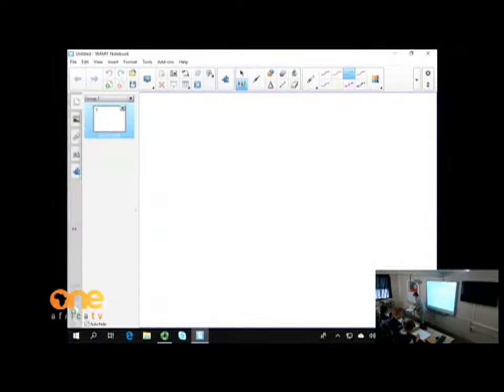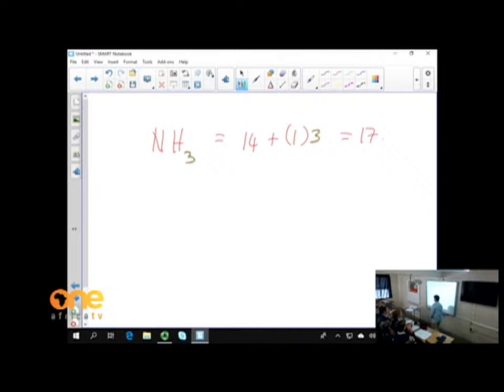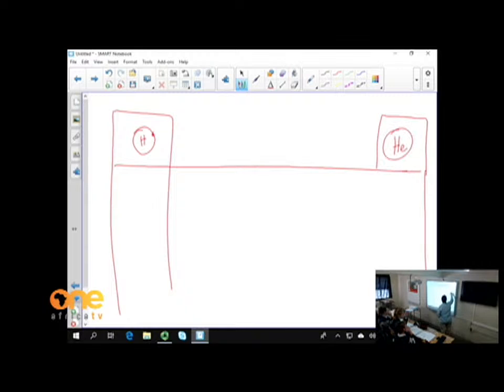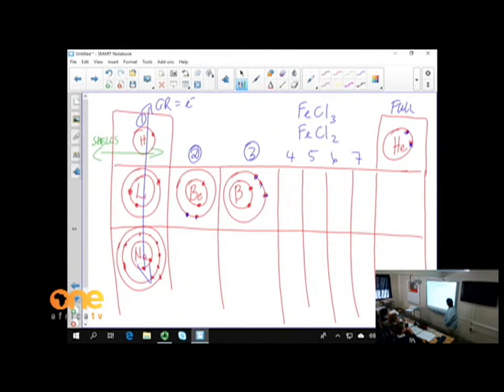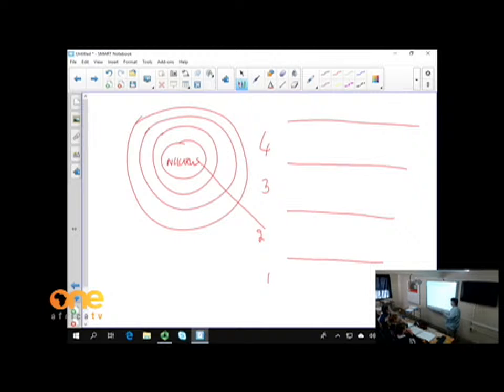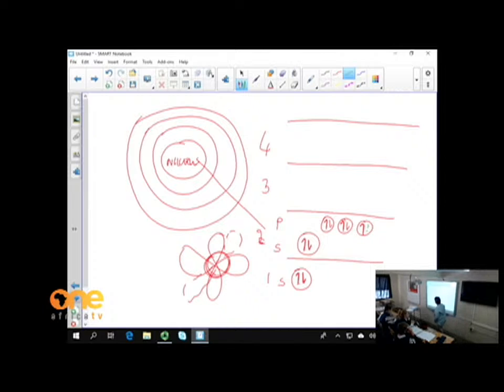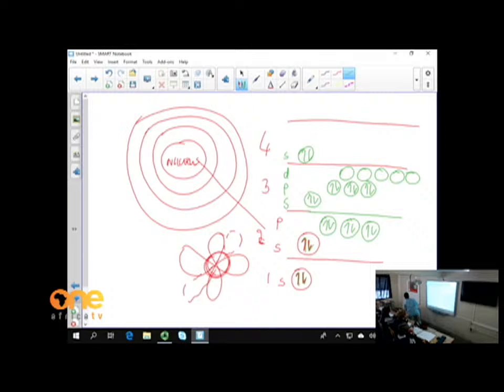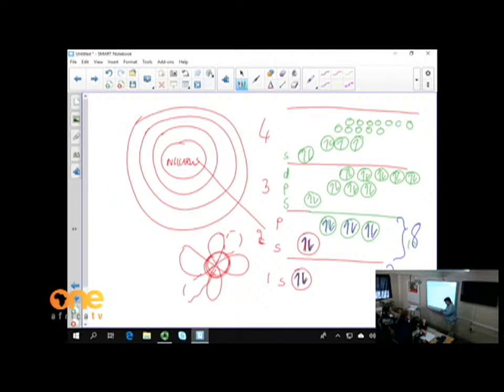LearnOnOne | Grade 10,11&12 | Science (General Chemisty 4 & 5)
Content by Eduvision | Made possible by Nampower + # Santam